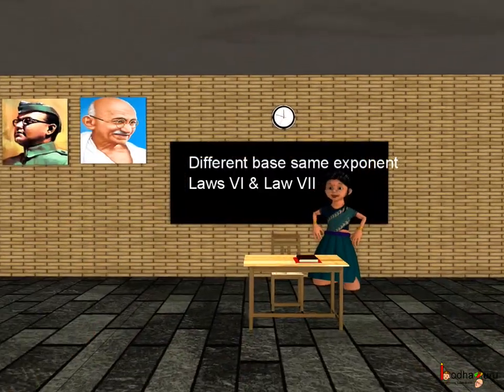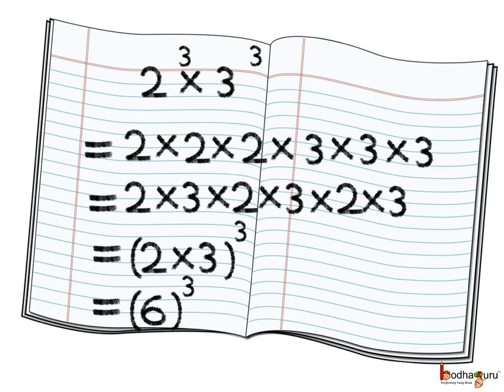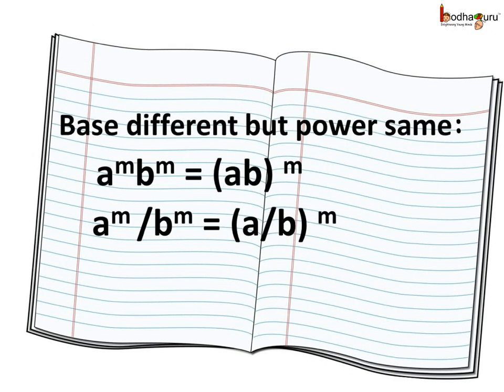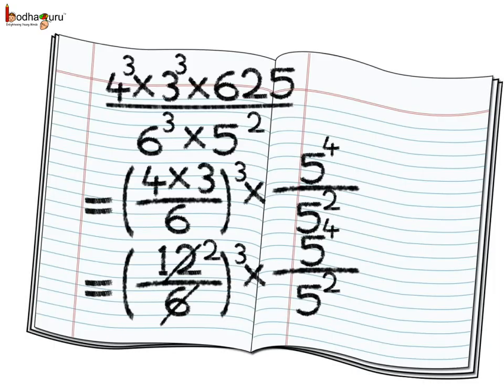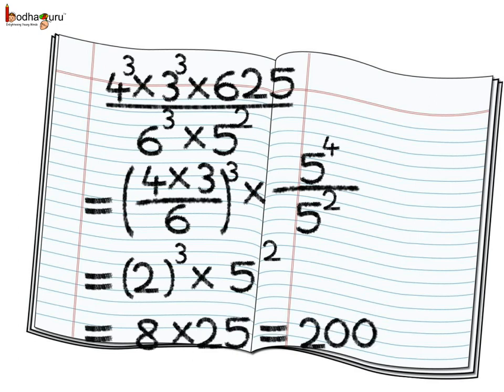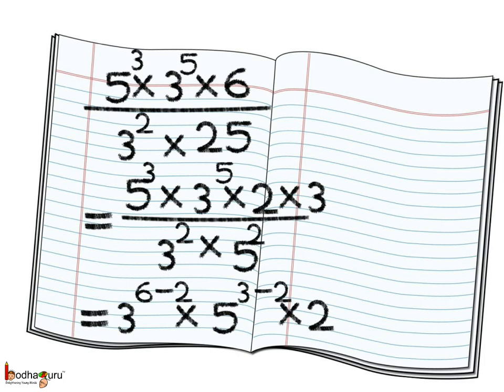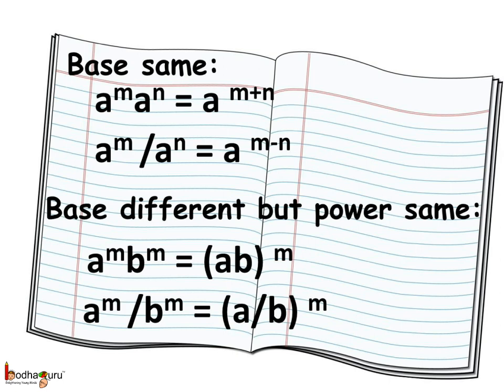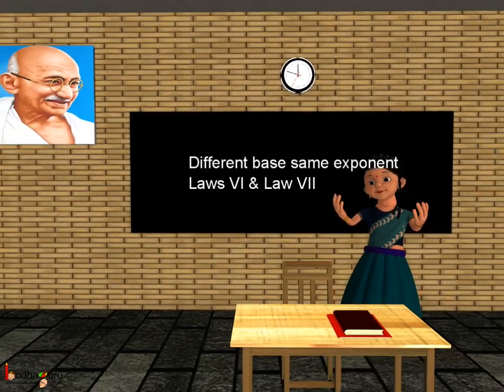Math - How to multiply and divide exponent with different base (Law VI and VII) -English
Hello,
BodhaGuru Learning proudly presents an animated video in English which explains how to multiply and divide numbers with exponents. It explains multiplication and division of exponential numbers with different base.

Team BodhaGuru